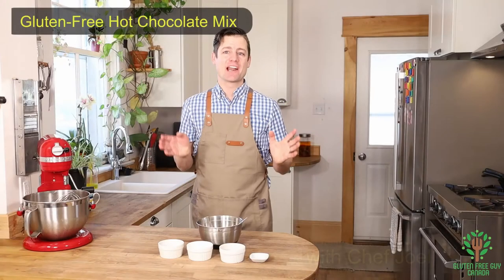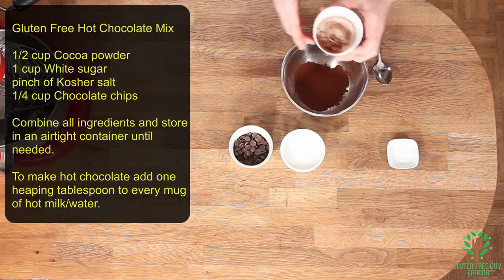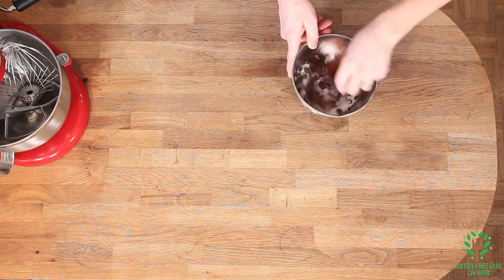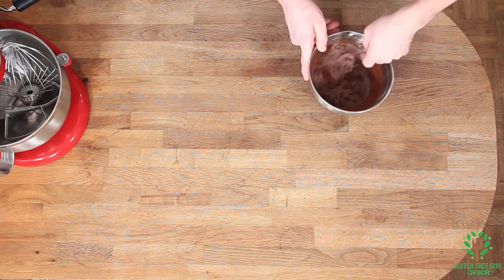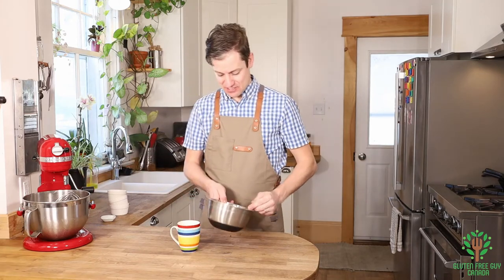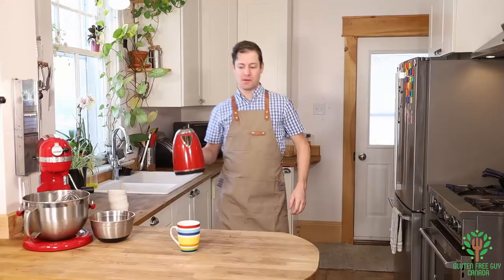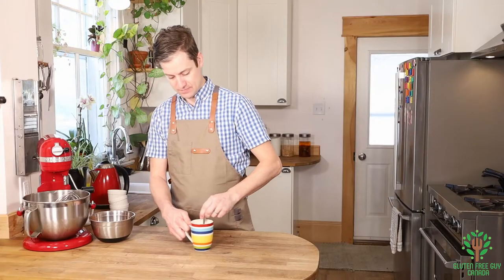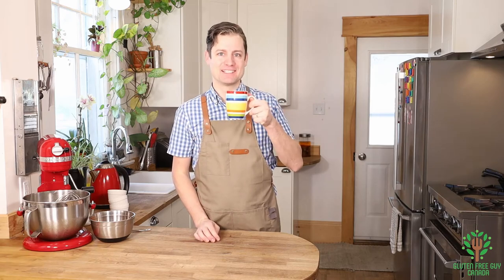Gluten-Free (& vegan & nutfree) hot Chocolate Mix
Enjoy hot chocolate how you like it and whenever you want with this simple recipe.

1/2 cup of hot cocoa powder
1 cup white sugar
pinch of salt
1/4 cup of dairy free chocolate chips.

Stir, then store in an airtight container until ready to use.

To make hot chocolate mix 1 heaping tablespoon of hot chocolate mix with hot water or milk or milk substitute.  Stir and enjoy.  You can add marshmallows and/or whipped cream/whipped topping to make it even more glamorous.